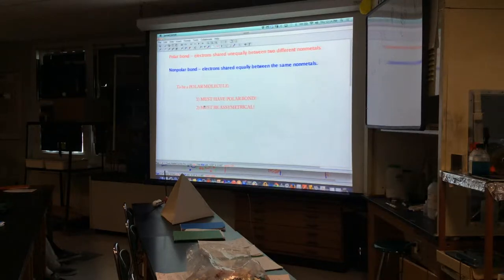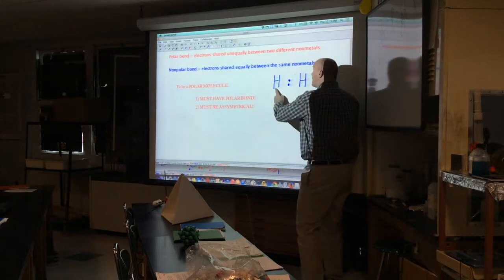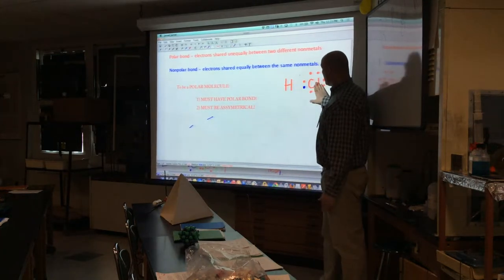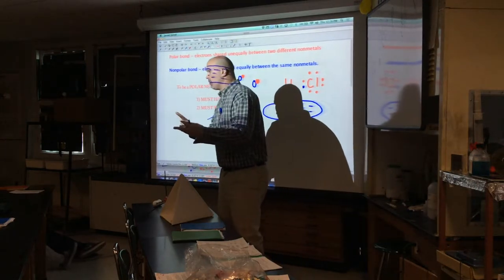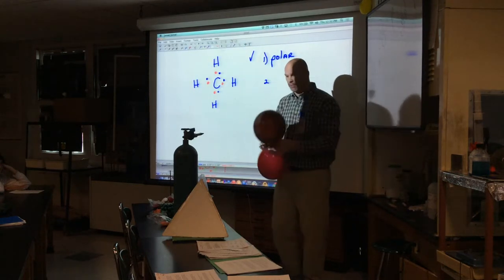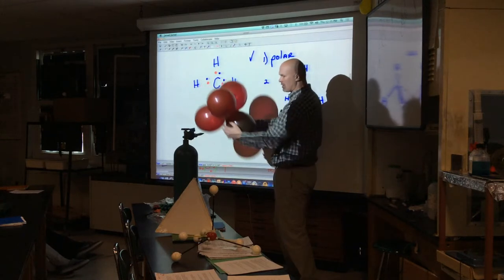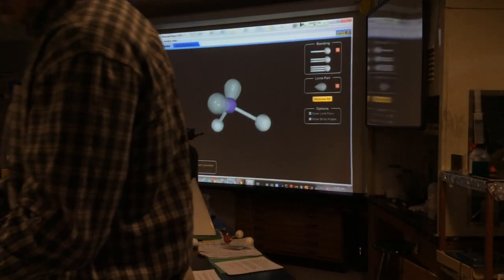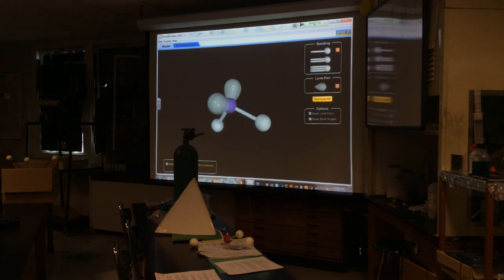Lecture 4.16R - Polar bonds vs Polar molecules, geometry